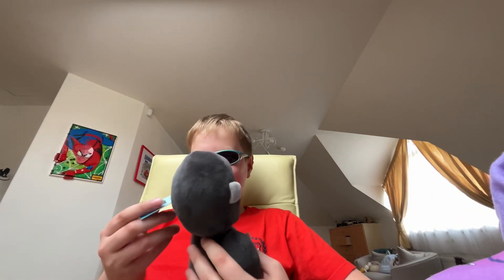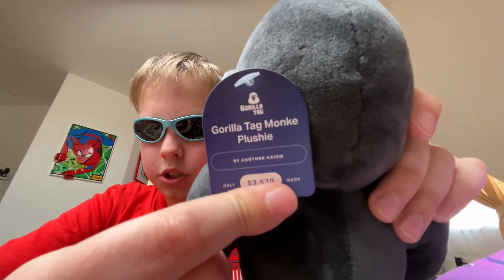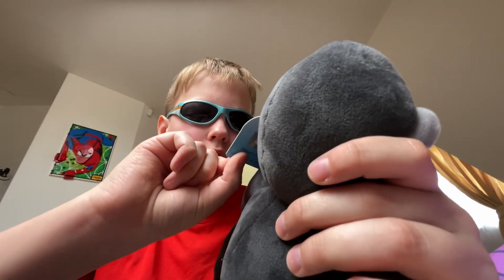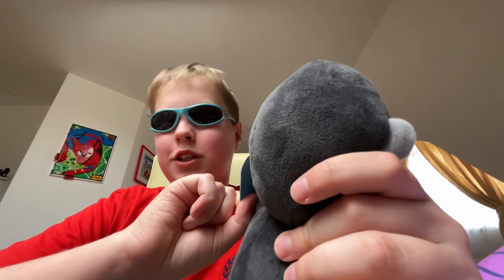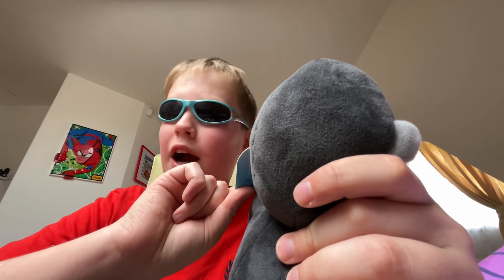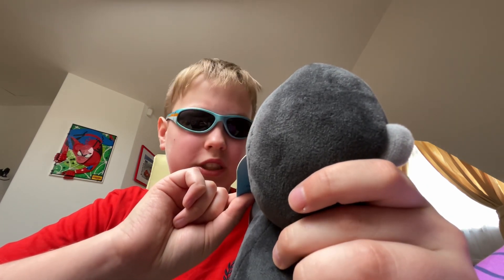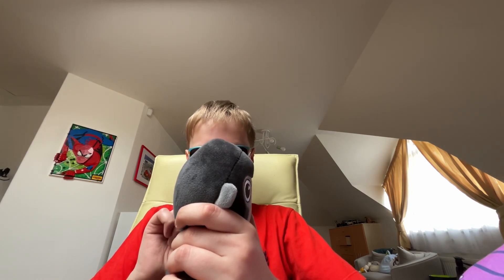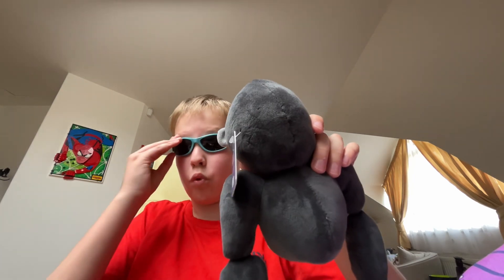The Gorilla Tag Monke Plush - Review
LEMMING, GIVE ME THE INGAME PLUSHIE PLSPLSPLS